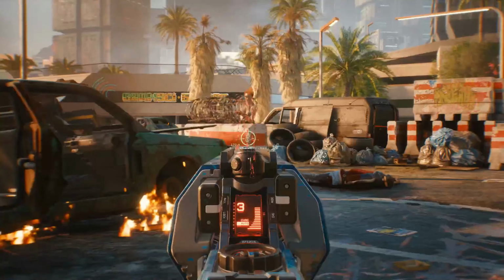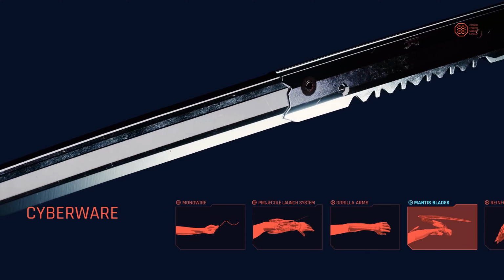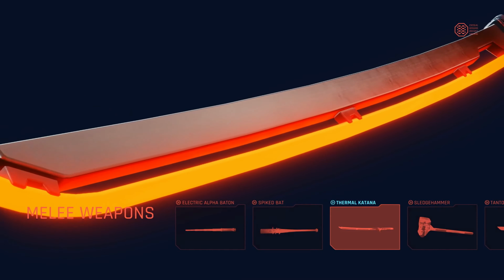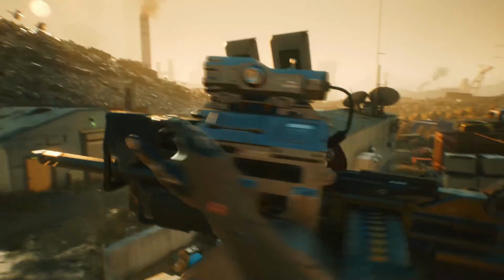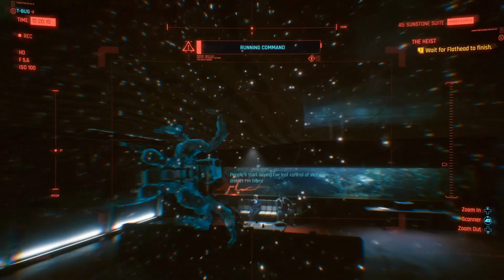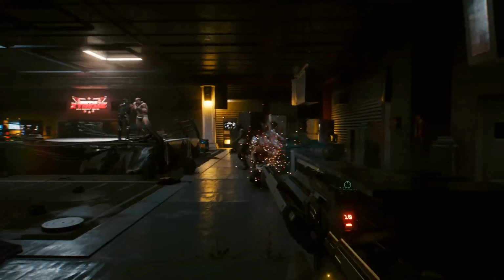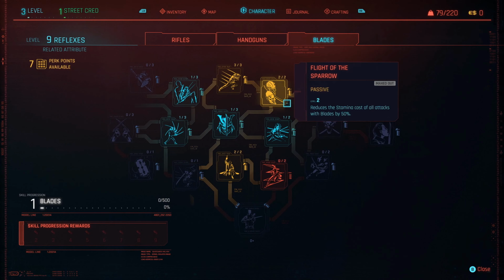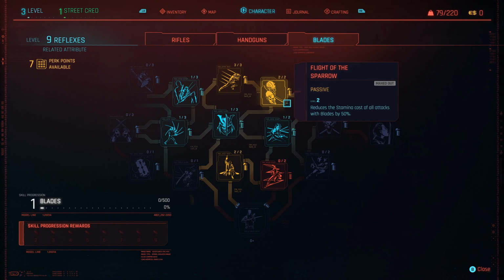Weapons, Skills, Attributes, Perks, Hacking Explained | Cyberpunk 2077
A detailed breakdown of everything we currently know that will affect the way you will play Cyberpunk 2077.

MY GEAR
Cheap (Quality) Blue Snowball Mic

00:00 Intro
00:45 Inventory Menu
01:20 Weapon Archetypes: Tech, Power, Smart
03:02 Melee Weapons
03:45 Cyberware
05:40 Attributes: Reflexes, Tech, Body, Intelligence, Cool